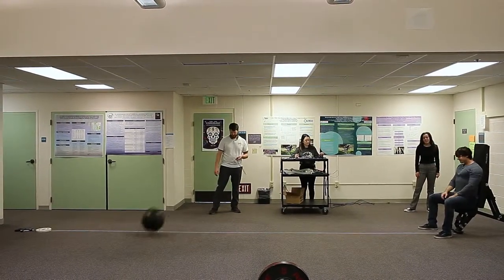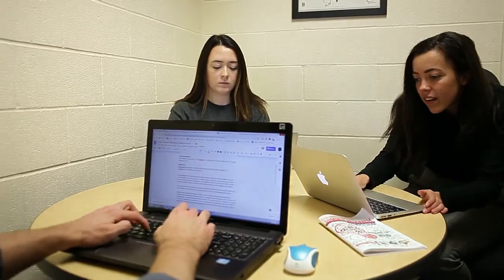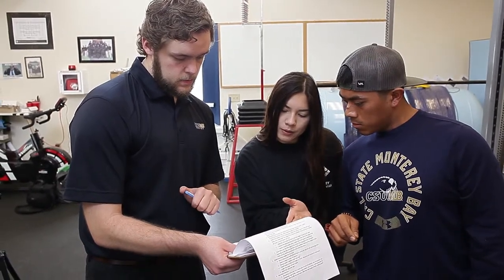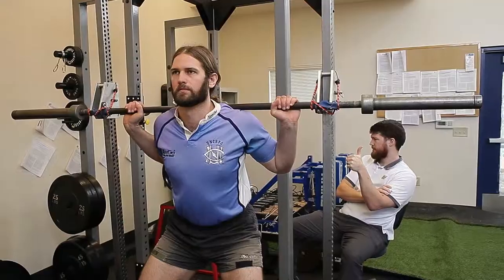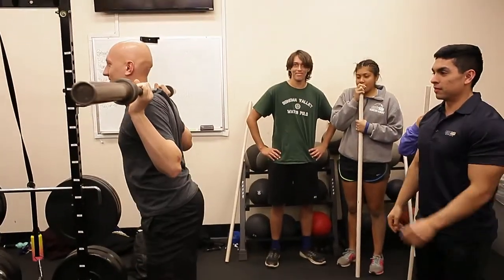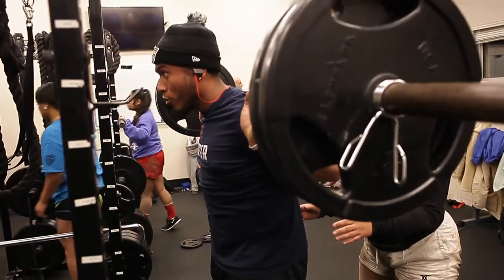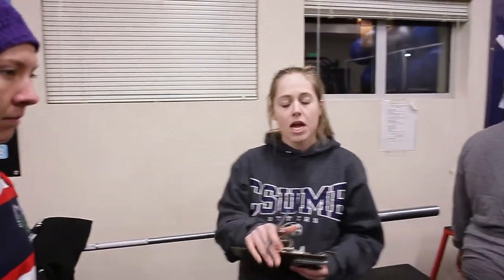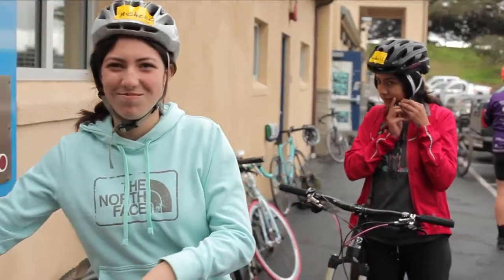Drs. Beckham and Martin Discuss Their Strength Training Research at CSUMB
At Cal State University Monterey Bay, the Kinesiology Department offers students cutting-edge research opportunities with faculty mentors. Dr. George Beckham and Dr. Eric Martin, Assistant Professors of Kinesiology, discuss the professional and academic importance of undergraduate research and their ongoing strength and conditioning scientific efforts within the College of Health Sciences and Human Services at CSUMB.